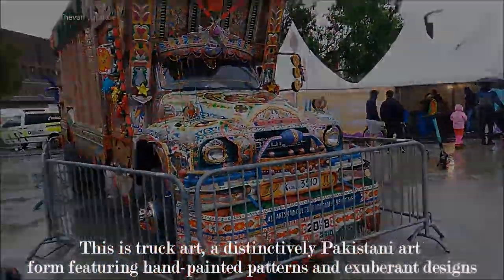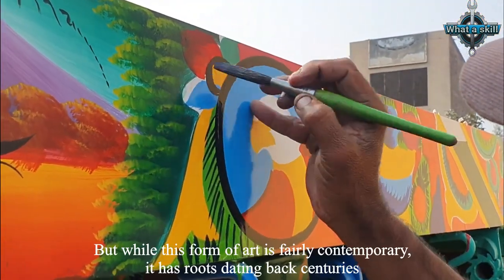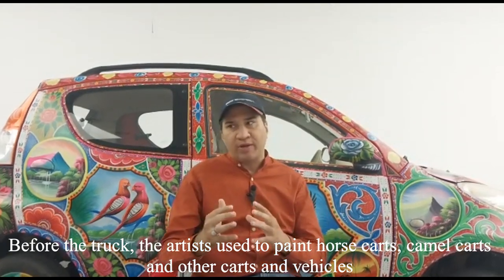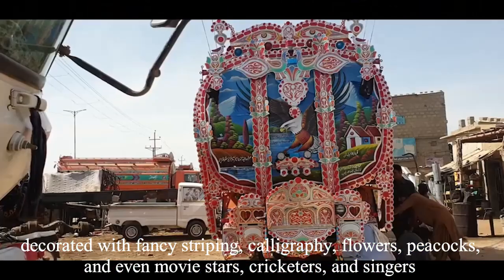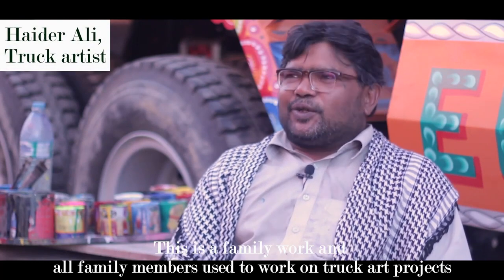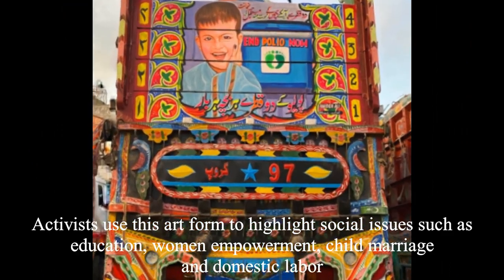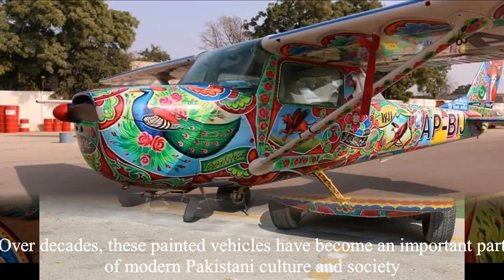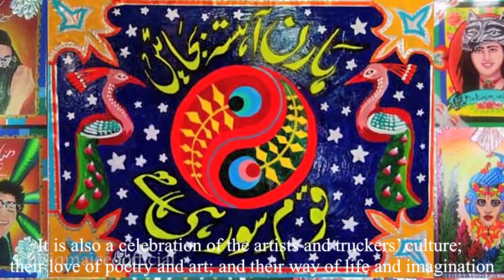Story of Truck Art in Pakistan | English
Pakistan's Truck Art tells stories of vibrant colors and a flourishing culture. Highways transformed into art galleries. A glimpse

Credit:
   • Truck Art Pakista...   (Tariq Majeed Official)
   • TRUCK ART - PHOOL...   (Danish Sohail)
   • Money Talks: Truc...   (TRT World)
   • How are Pakistan'...   (Al Jazeera English)
   • Giant Vehicles Pa...    (What A Skill)
   • Tamasha Khumaariyan   (Black Box Sound)
Voiceover: Jehanzeb Khan
Ali Salman Anchan
Mumtaz Ahmed
Haider Ali